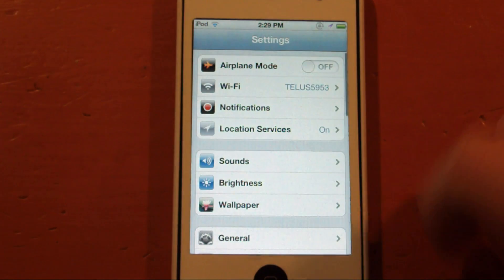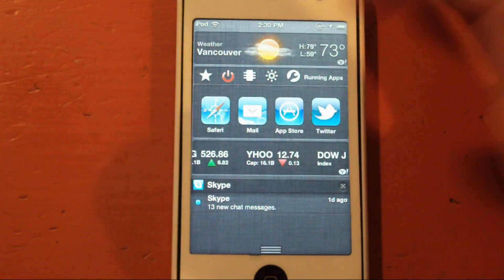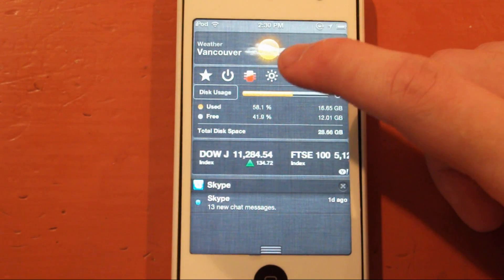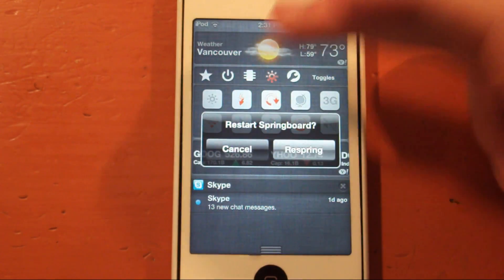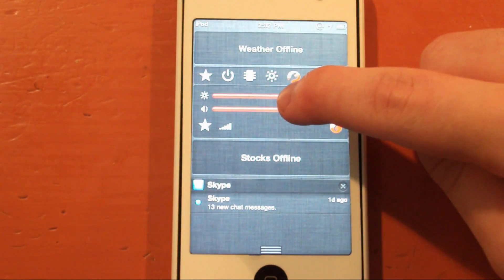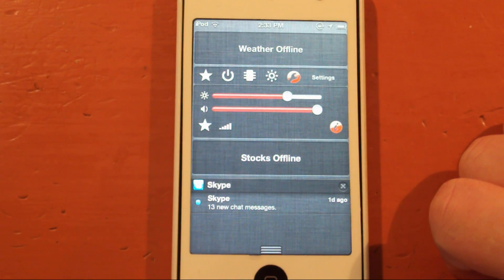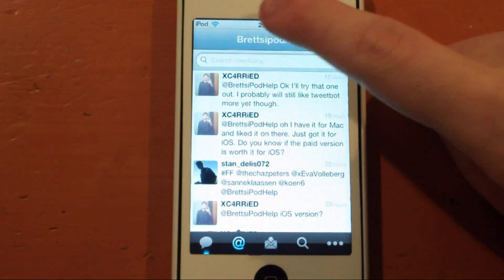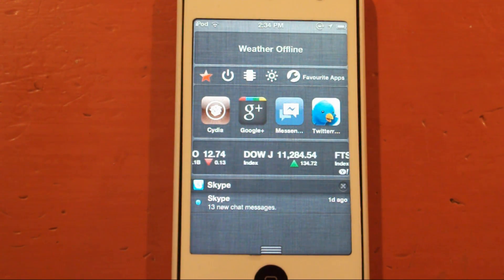iOS 5 Notification Center Cydia Tweak BBSettings Review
This cydia tweak is exclusively for iOS 5 devices and is essentially a replacement for SBSettings plus it adds some real awesome tools to help you in your day to day lives.